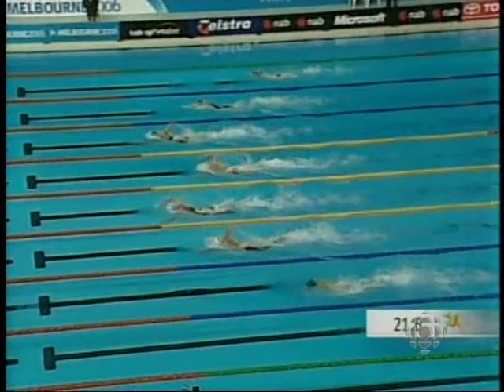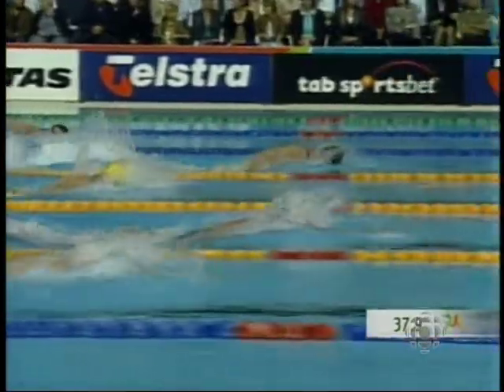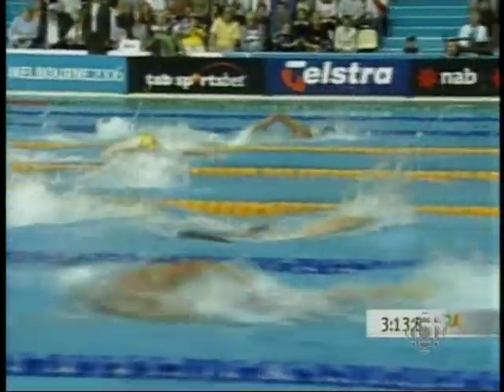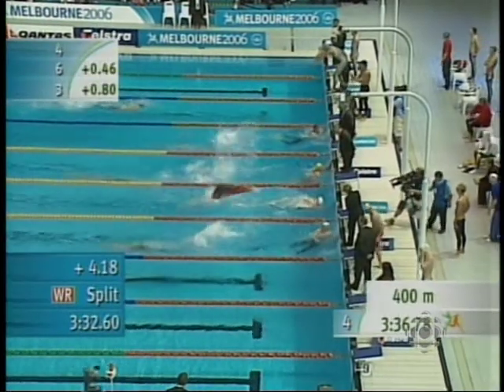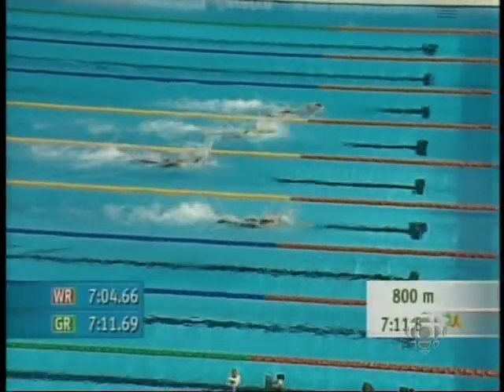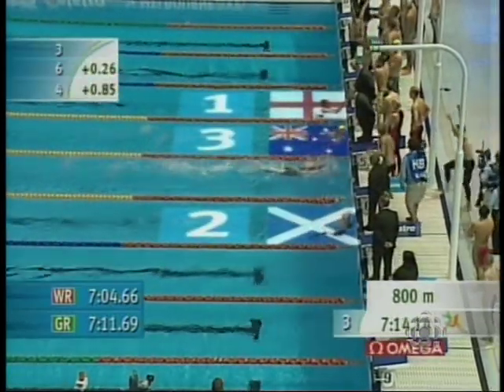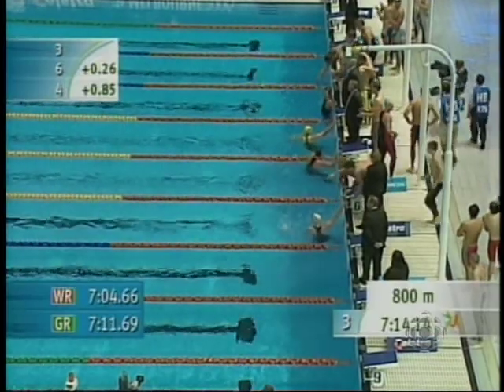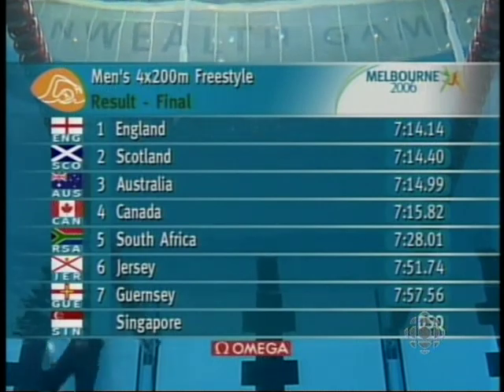2006 Commonwealth Games 4x200 Freestyle Relay Final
CBC Broadcast of the 2006 Commonwealth Games